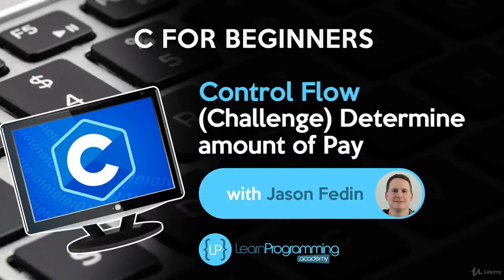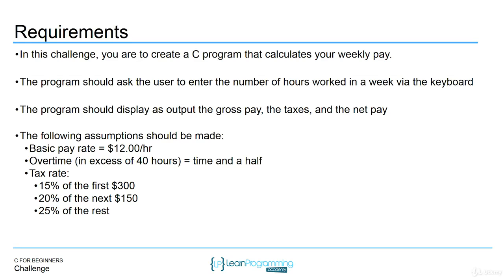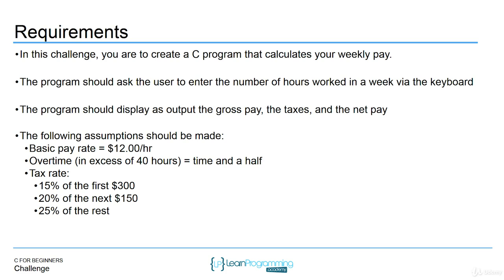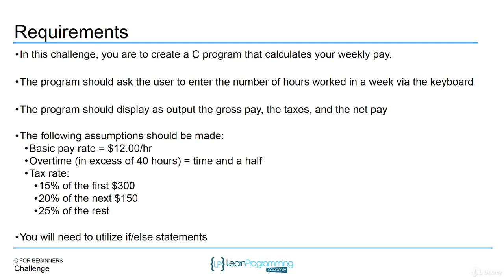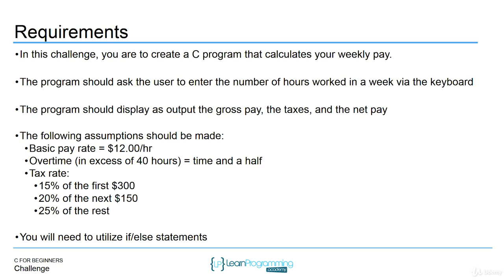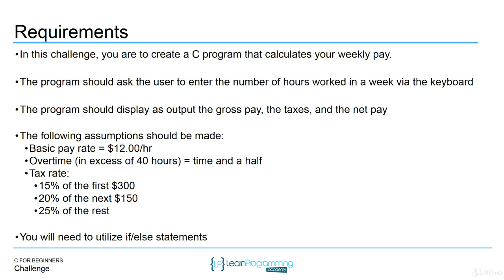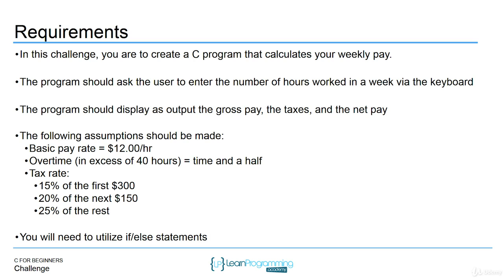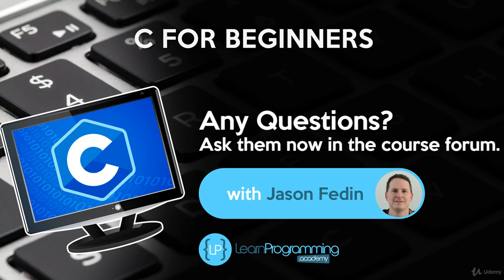Copy of Lesson 40. (Challenge) Determine amount of Pay.mp4